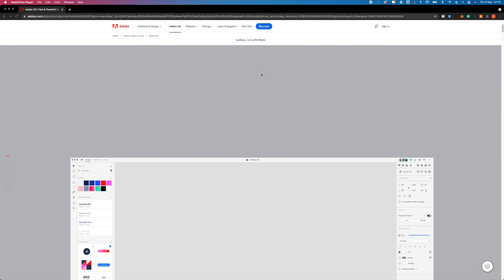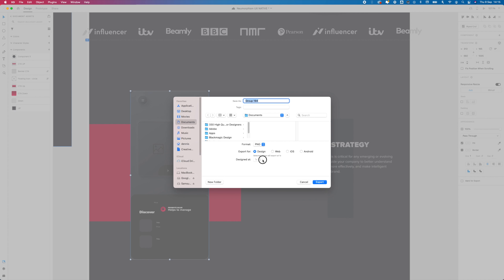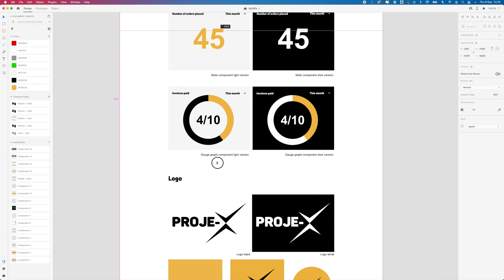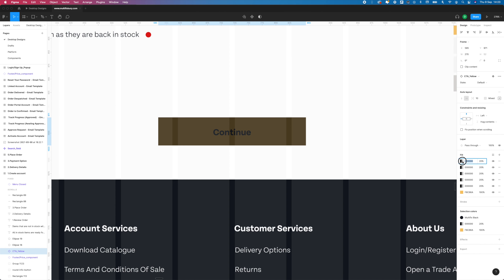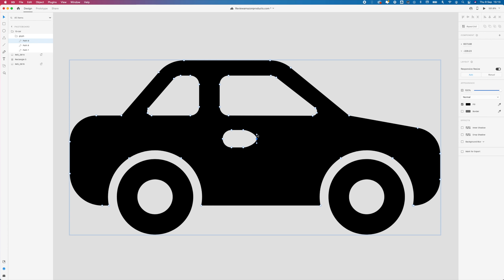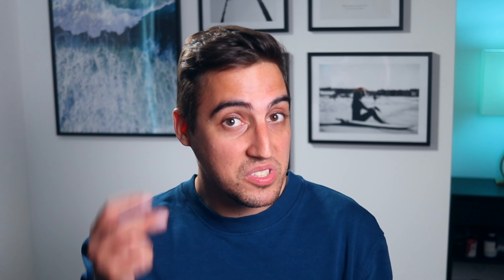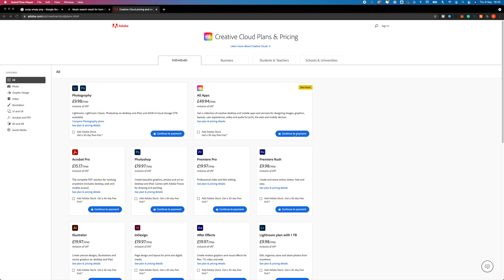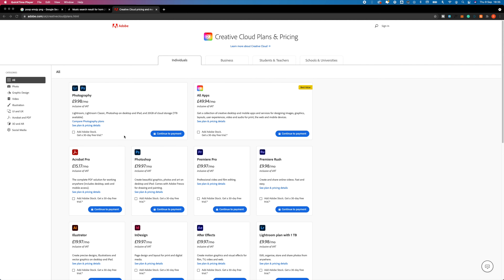Adobe XD and why you should stop using it